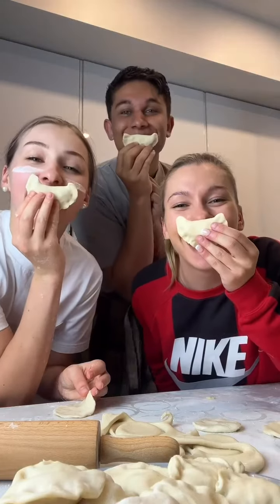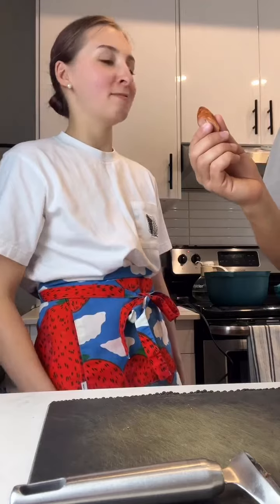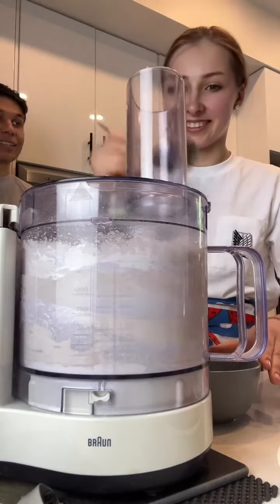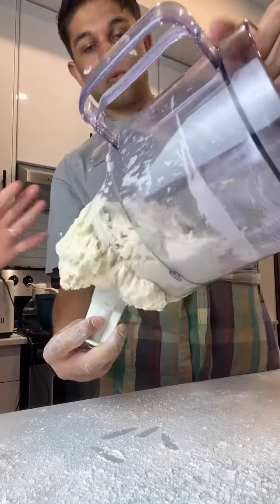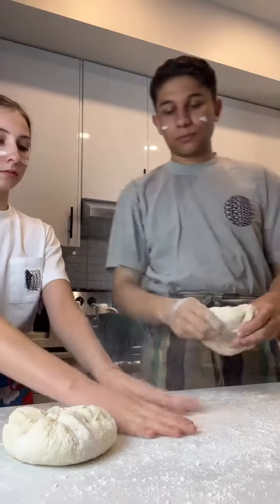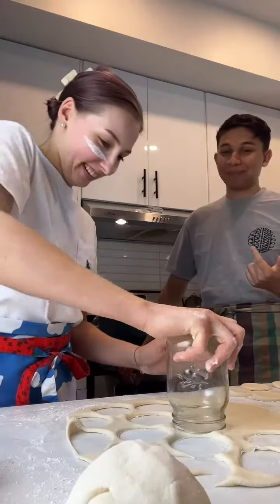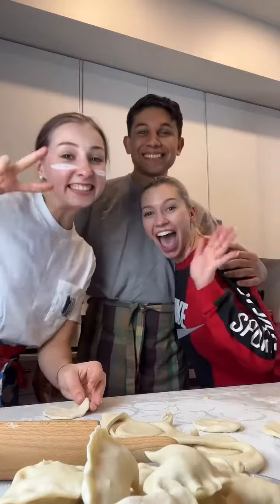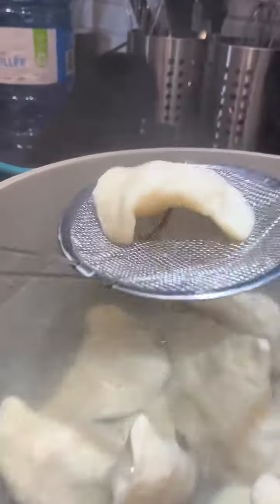Making Varenyky with @__bubblegirl__ & @marjorie.lajoie 🥟🥟🥟